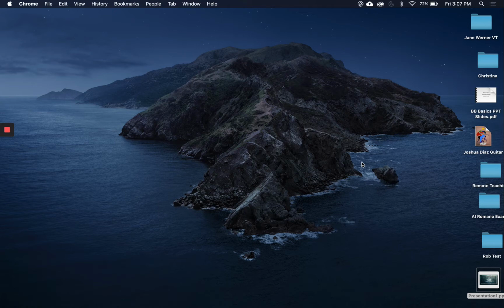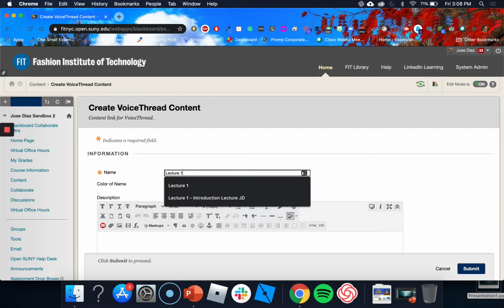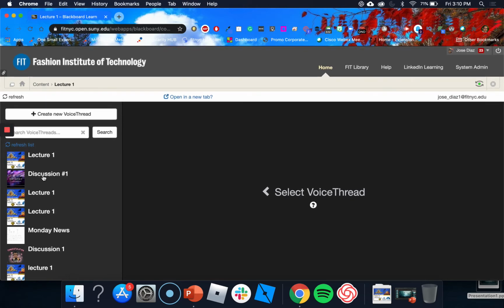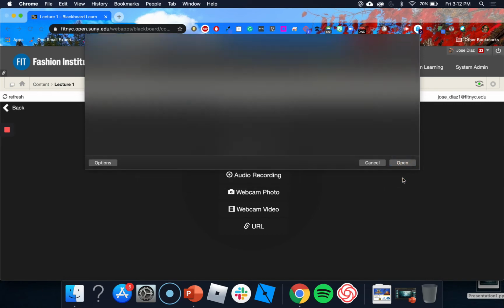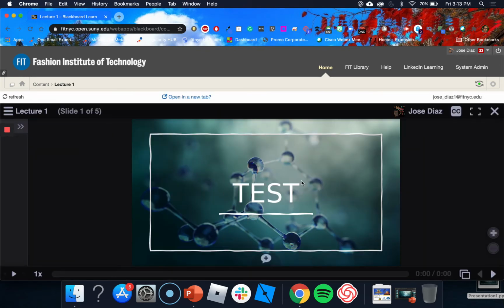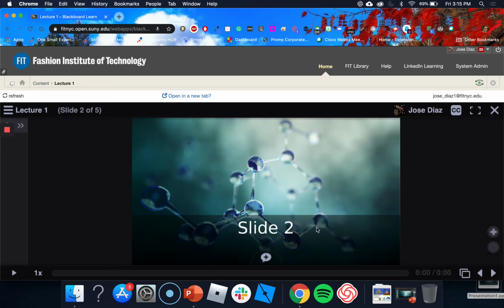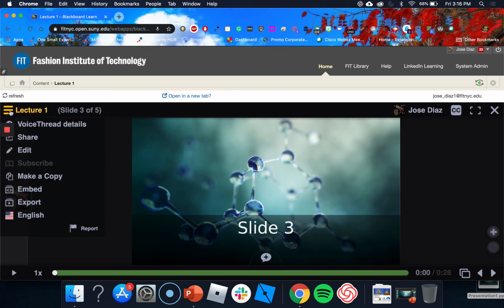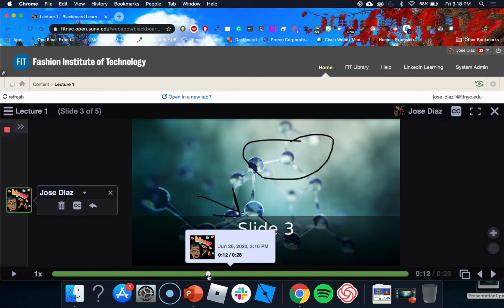How to create VoiceThread Presentations with your PowerPoint Slides